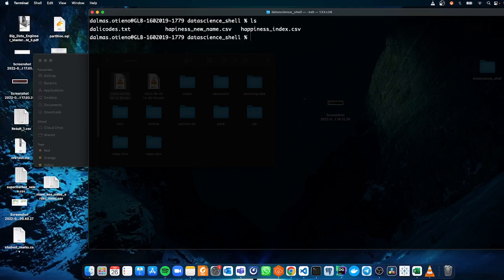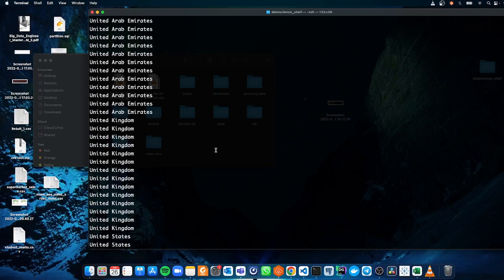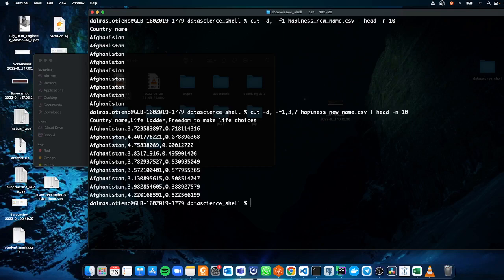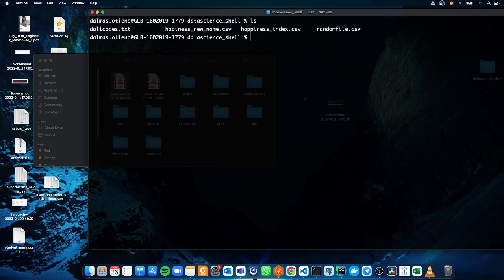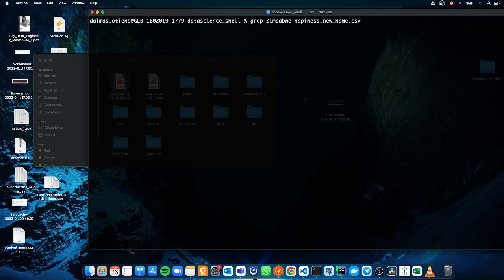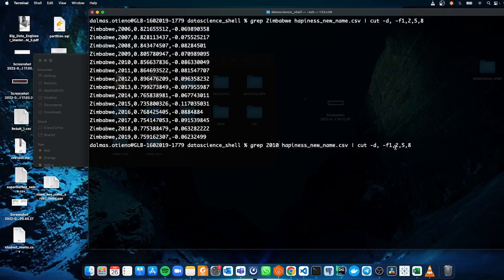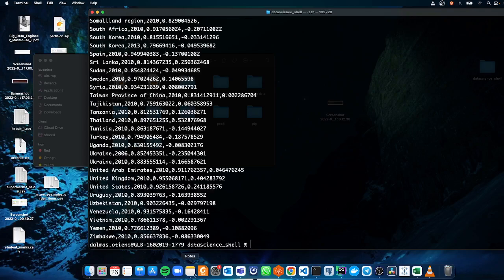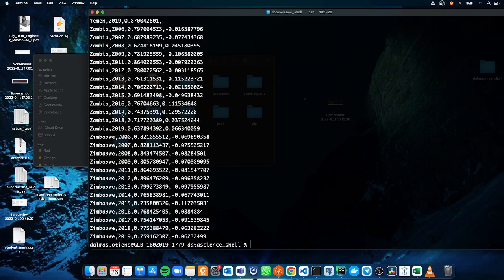terminal for data science 2 | cat cut grep